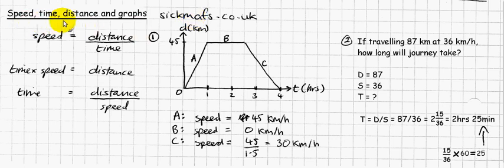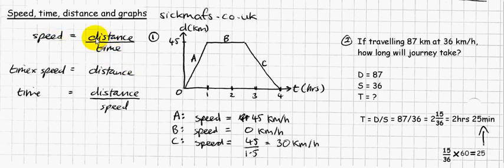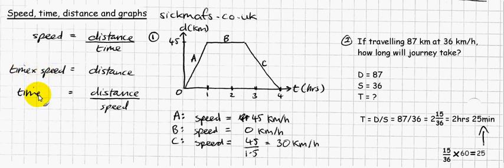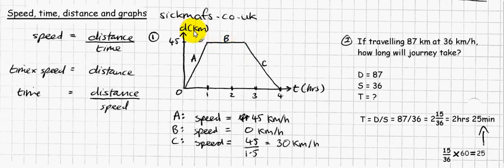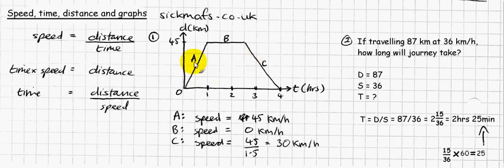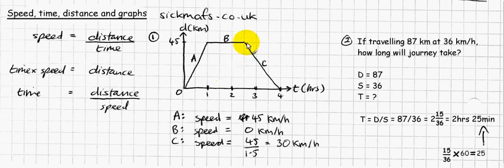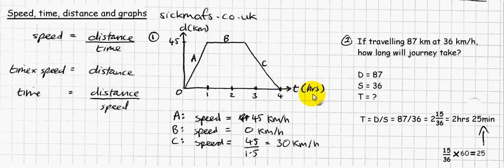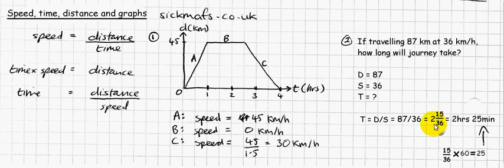Speed, time, distance and their graphs by sickmafs.co.uk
Everything you need to know for the GCSE on video at sickmafs.co.uk